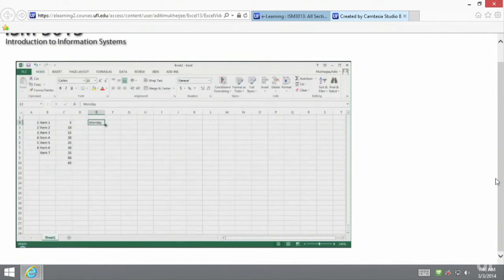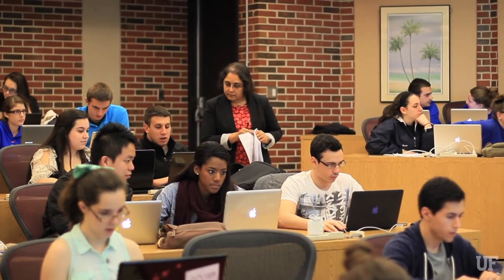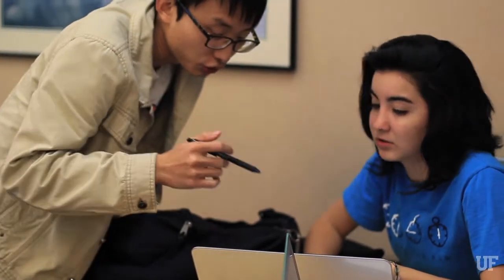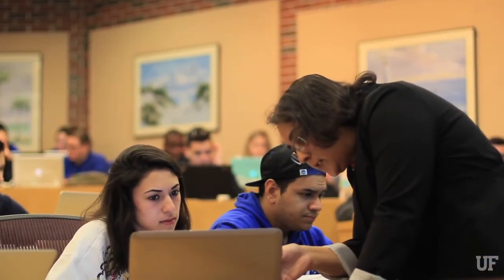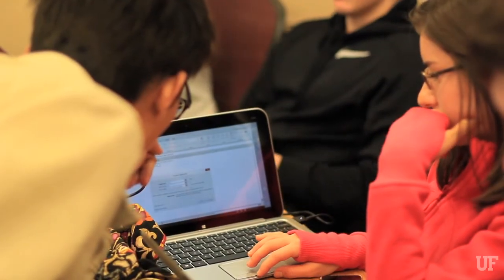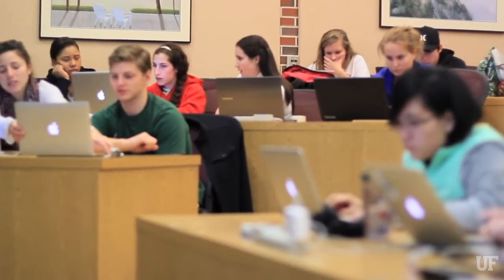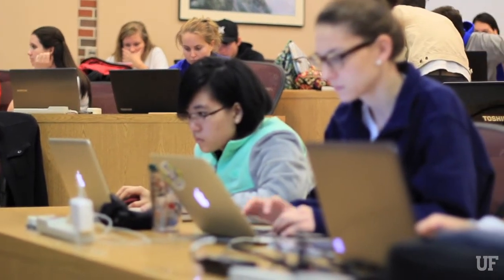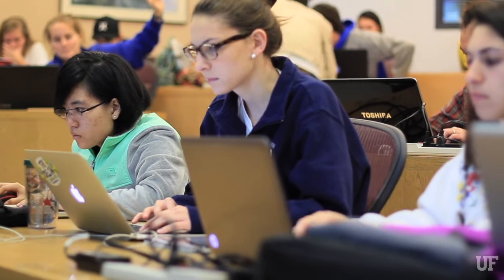Aditi Mukherjee: Teaching with Technology at UF Warrington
Dr. Aditi Mukherjee, a Lecturer in the Department of Information Systems and Operations Management at the University of Florida's Warrington College of Business, was named the recipient of the 2013 Judy Fisher Teaching with Technology Award.